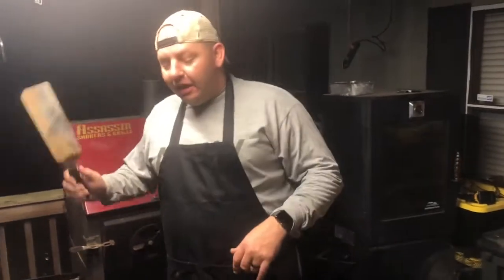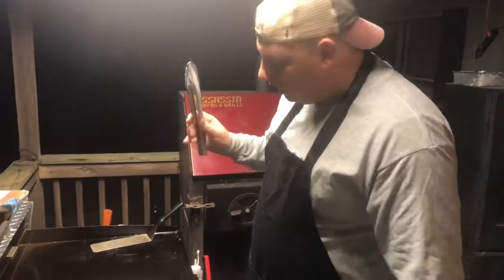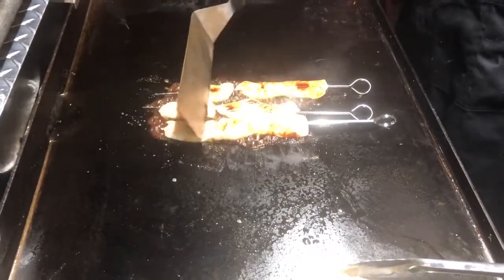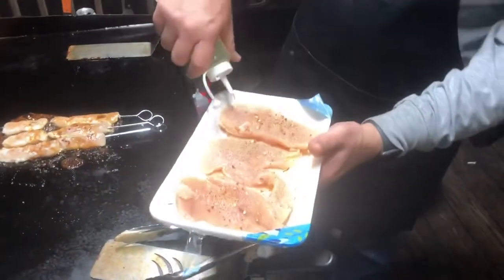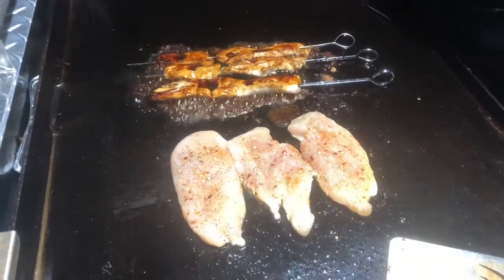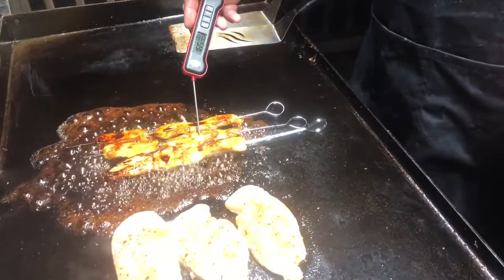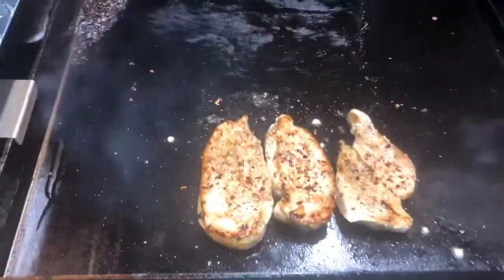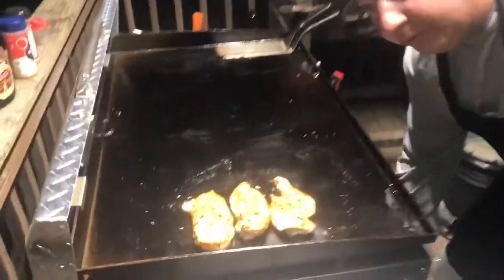Teriyaki Chicken Skewers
Comment STILLERY Relief Fund

Ingredients:
1/2 lb boneless, skinless chicken breast, cut into 1” wide strips the length of the breast
Teriyaki Sauce, about ½ cup
Salt, pepper, oil and cooking equipment.

Mr. Yoshida’s Sweet Teriyaki sauce and marinade:

Salt & Pepper shakers:

Hand Scrapers:

5 piece Blackstone accessory kit:

Steam pans:

Paper towel holder:

Bottle holder:

Squirt bottles:

36” griddle Cover:

The Blackstone 4 burner Griddle Grill, like mine:

Tongs variety: